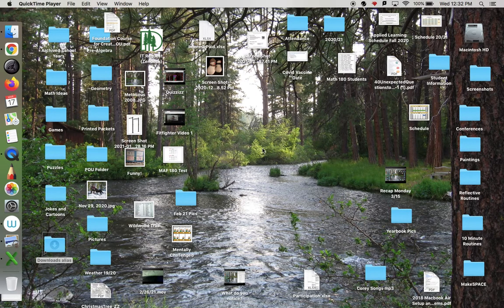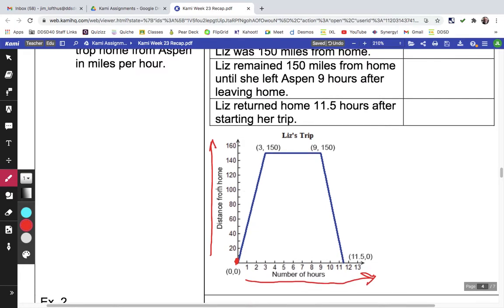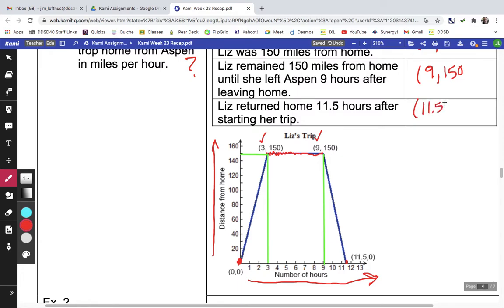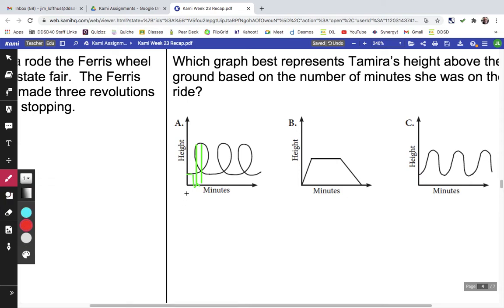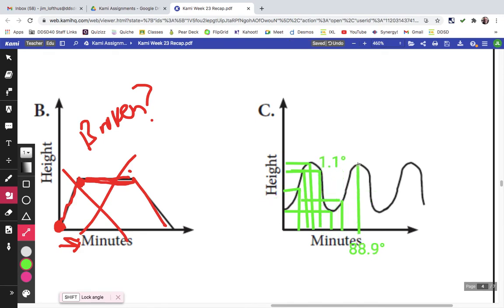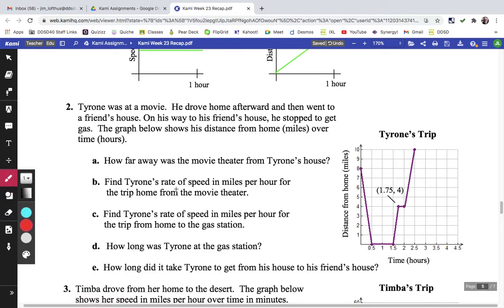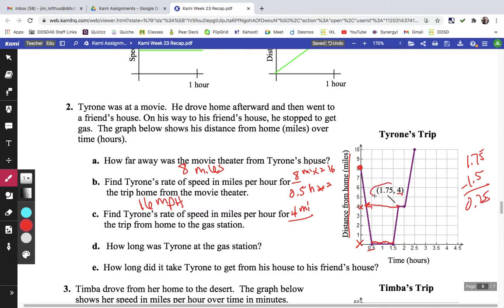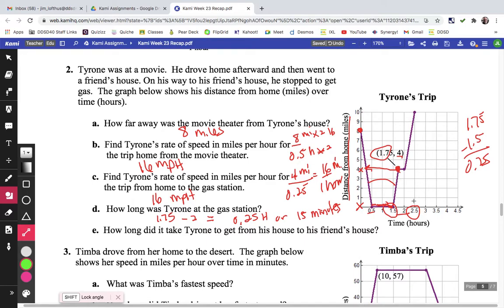Recap Wednesday 3:17